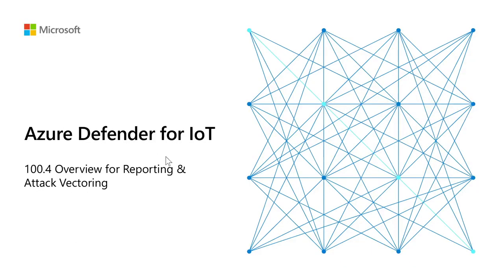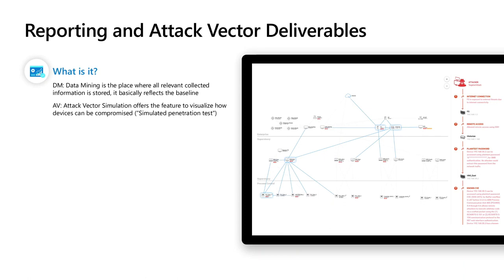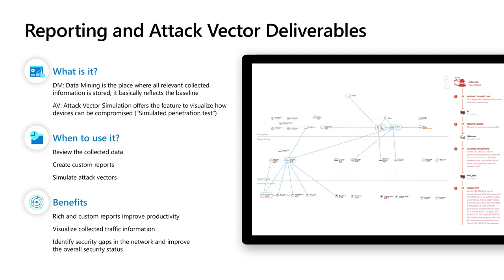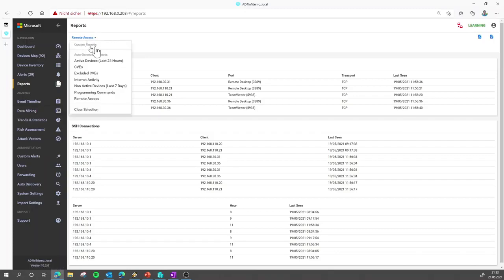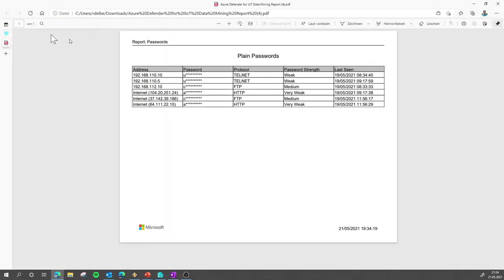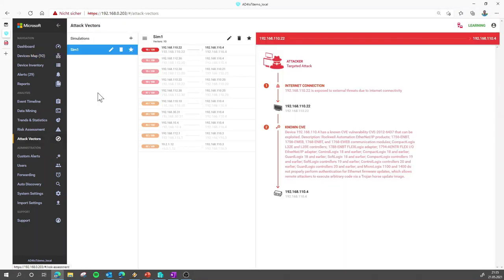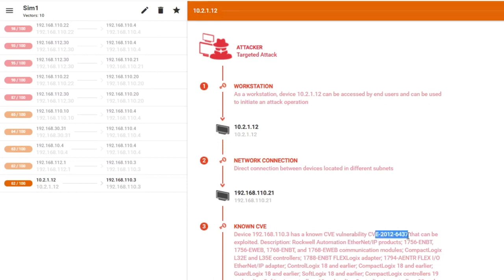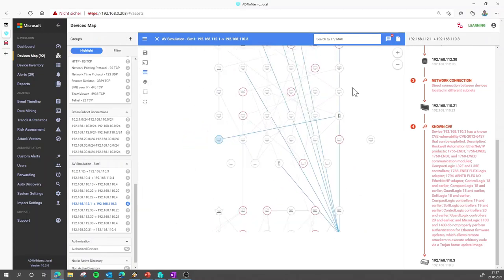How to run reports and attack vector simulations in Microsoft Defender for IoT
Are you aware of the potential paths within your industrial network which could be exploited? If not, how long would it take to produce such a report? With Microsoft Defender for IoT, it takes less than a minute for the average process control network! In this video, learn how to generate an attack vector simulation report which may be used to improve your security posture - before an attack.

0:00 Intro
1:29 Understanding the IoT/OT Risk
11:37 Introducing Microsoft Defender for IoT
13:18 Product Demonstration